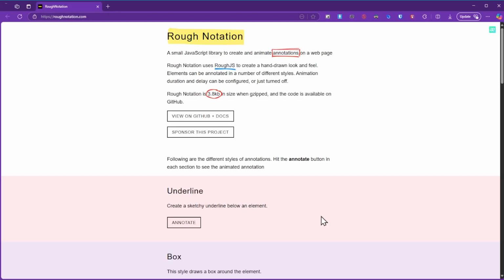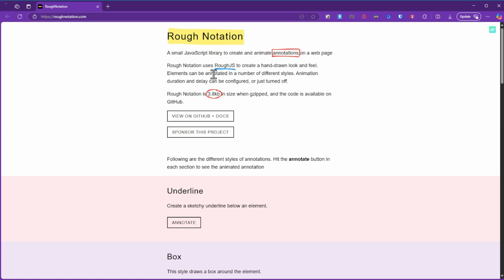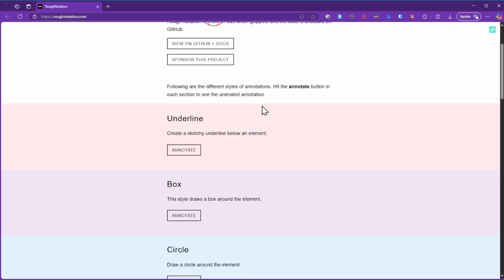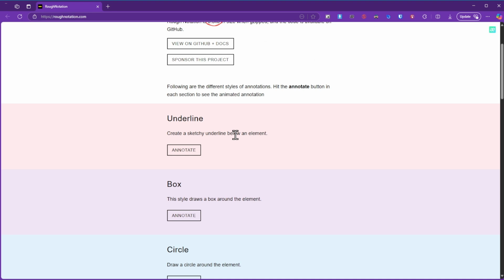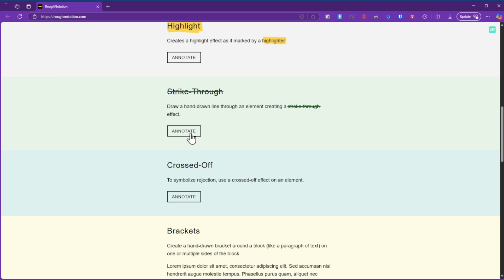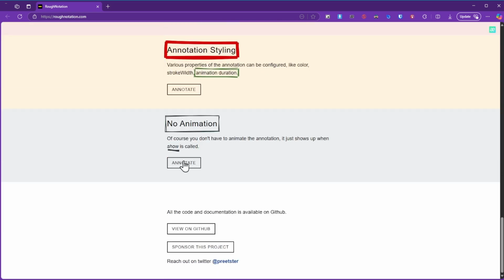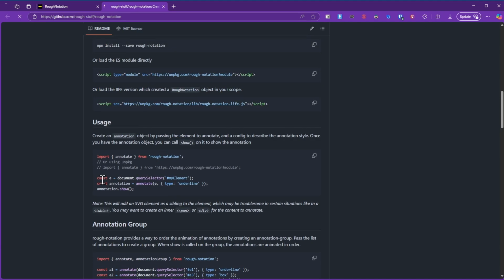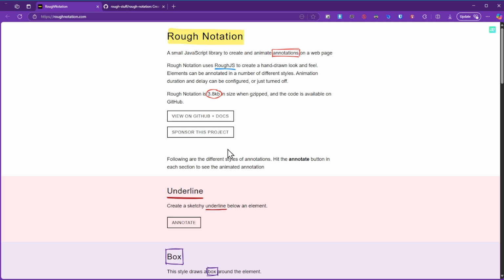Rough Notation: Add Hand-Drawn Annotations to Your Web Pages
Discover Rough Notation, a small JavaScript library that lets you create and animate hand-drawn-style annotations on your web pages. Built on top of RoughJS, Rough Notation offers various annotation styles like underline, box, circle, highlight, strike-through, crossed-off, and brackets.​

In this video, we'll explore how to integrate Rough Notation into your projects, customize annotation styles, and enhance user engagement with sketchy, animated effects.​